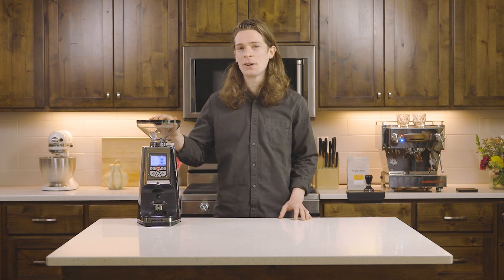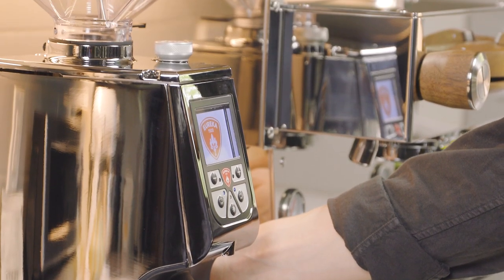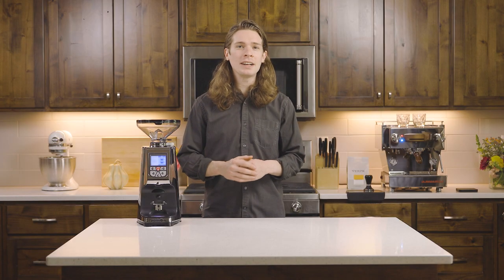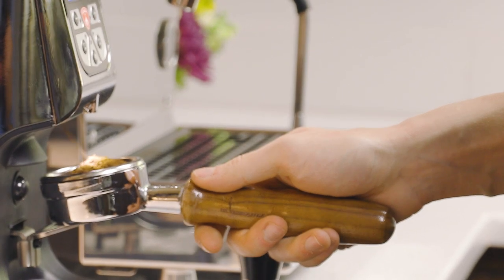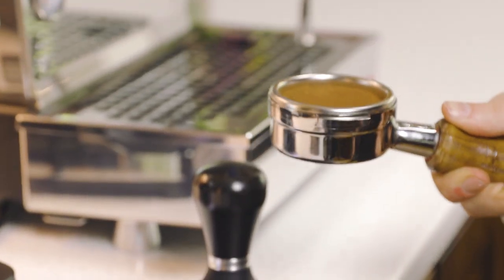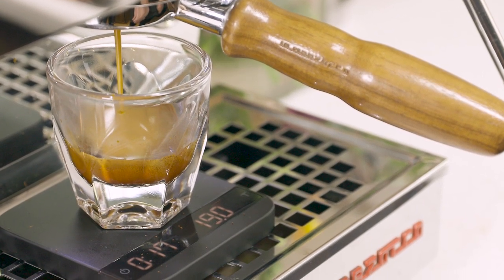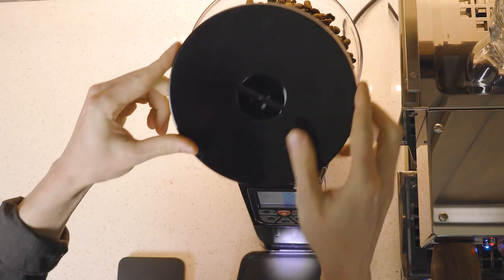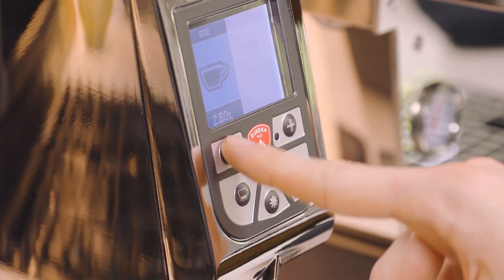Eureka Atom 75 Espresso Grinder Setup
Join August, as he walks through setting up your new Eureka Atom 75 Espresso Grinder.